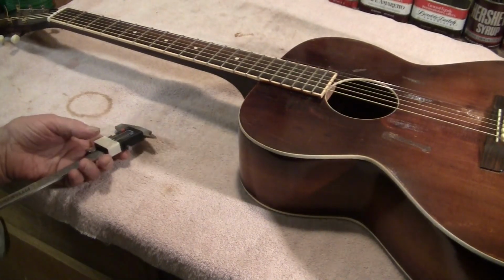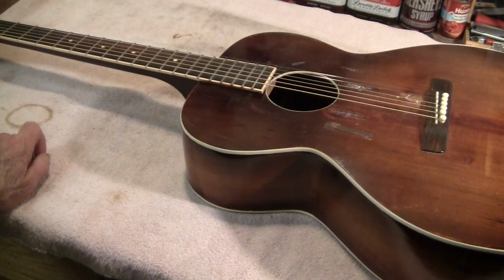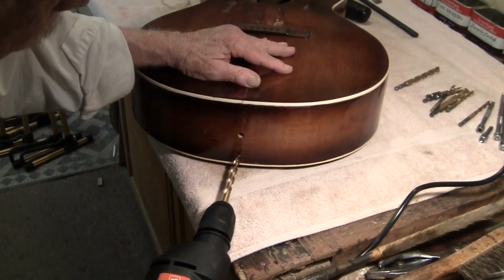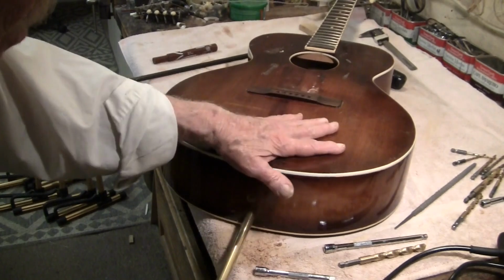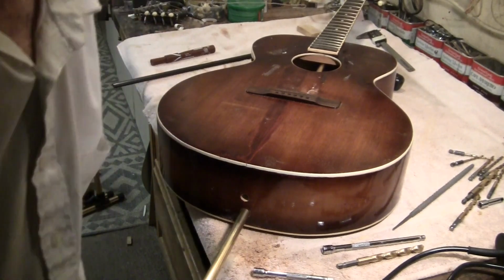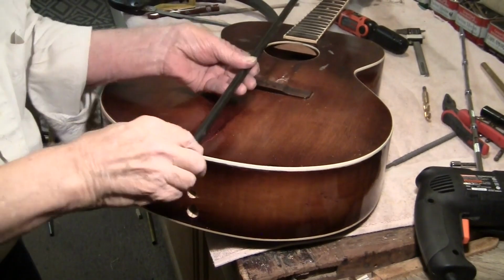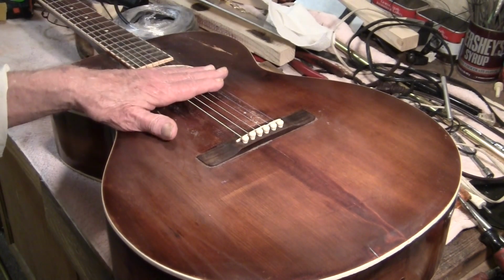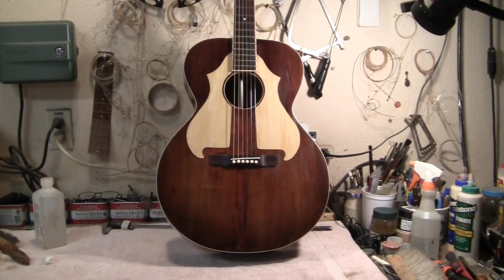Radical Restomod Kay Concert Part 3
Funky video with rambling and all like that. I am documenting the design and installation of my dynamic tension rod. It overcomes the warping of the top and body  of steel strings with a matching counter force on the body - prevents top and general body warpage and prevents the need for neck resets. It works. I think its what the steel string guitar has needed for a long time.